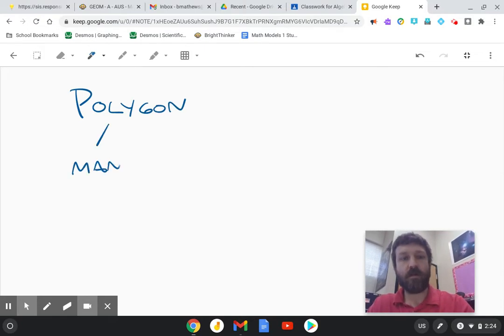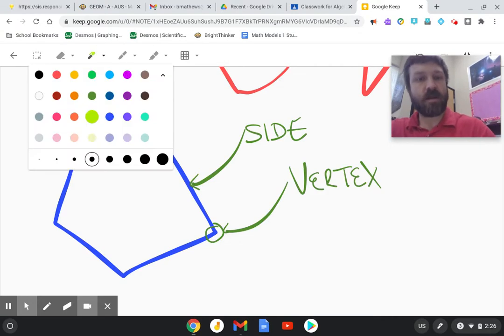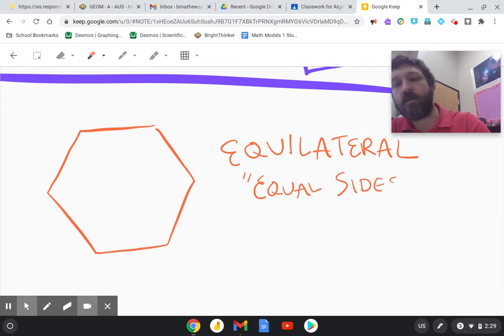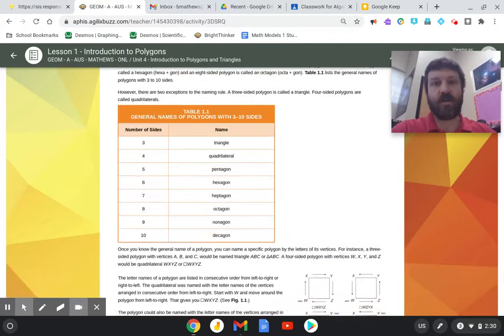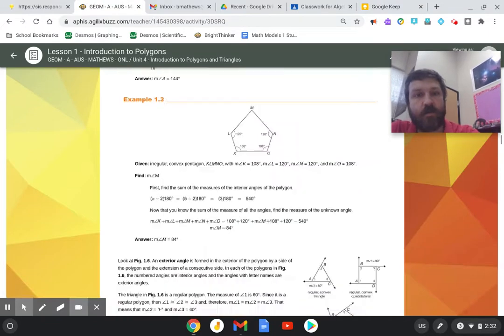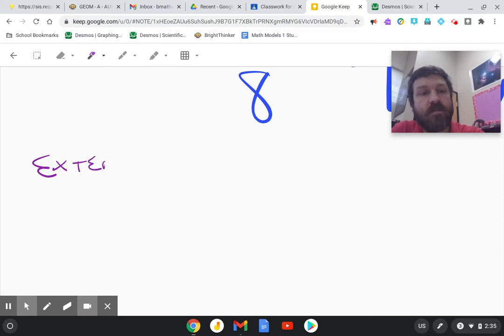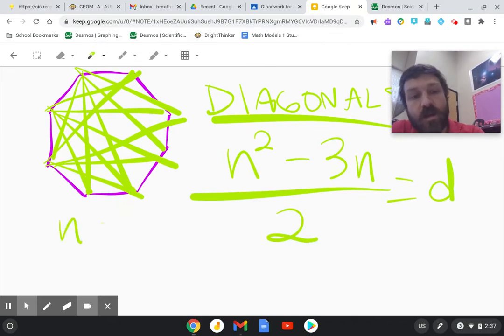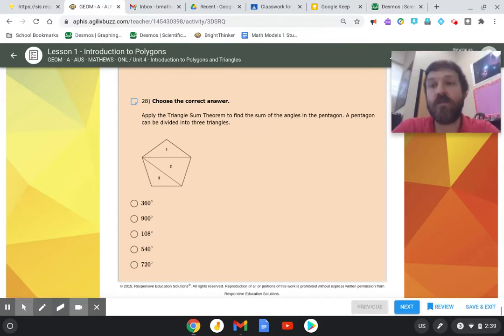Geometry Unit 4 Lesson 1